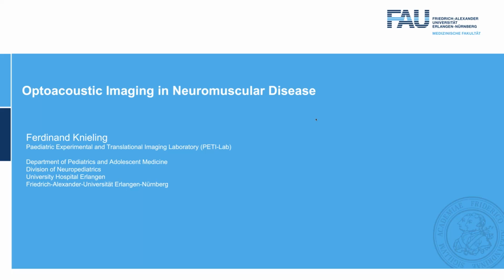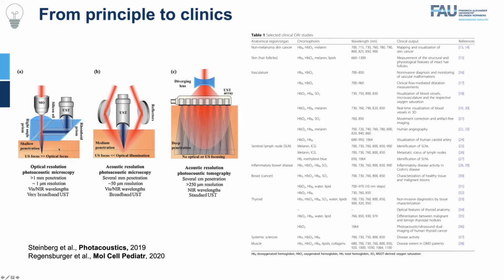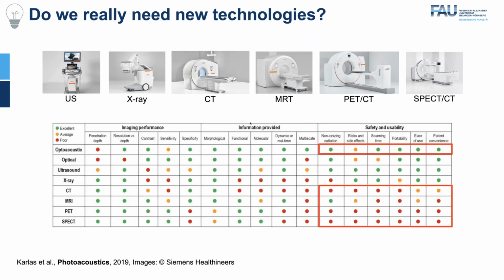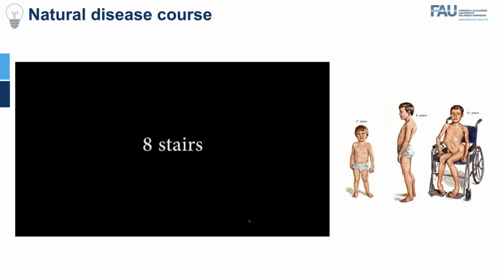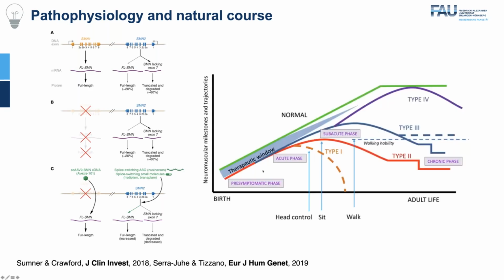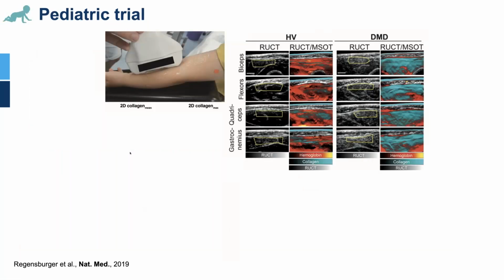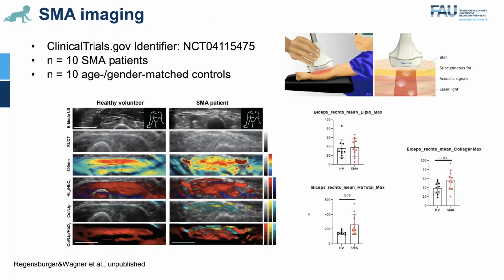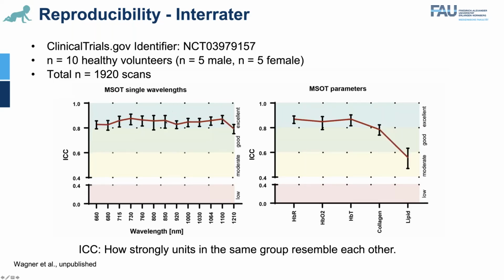Webinar 06/2020: Optoacoustic Imaging in Neuromuscular Disease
Neuromuscular diseases (NMD) such as Duchenne muscular dystrophy (DMD) are characterized by a change in muscle tissue composition, resulting in the loss of muscle function. Fibrotic changes lead to an increase in collagen concentration that can be quantified by Multispectral Optoacoustic Tomography (MSOT). In this webinar, Dr. med. Ferdinand Knieling, Pediatrician at the University Hospital Erlangen in Germany, presents on the cutting edge use of MSOT in the field of NMD.